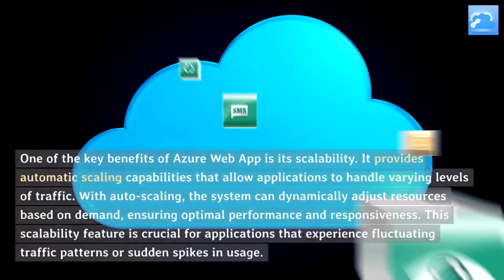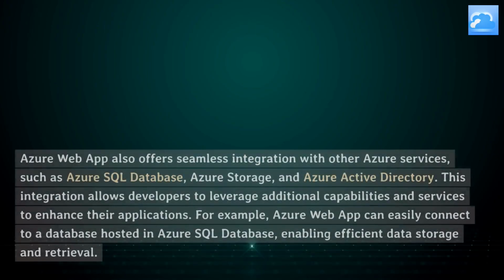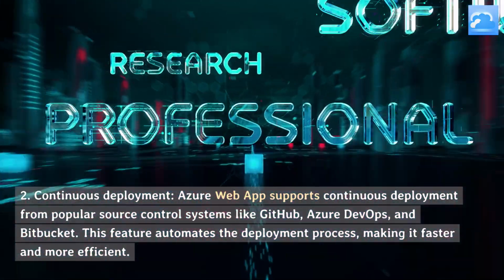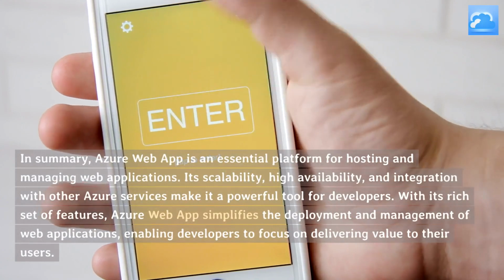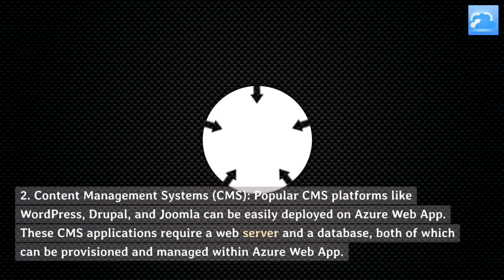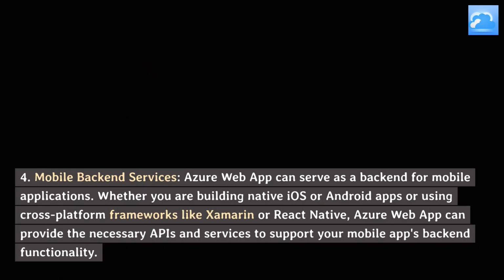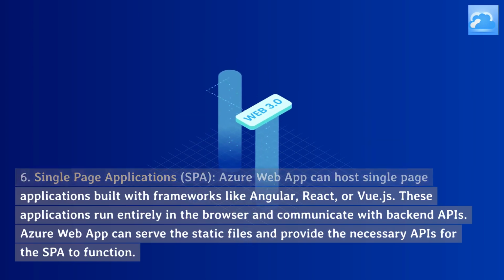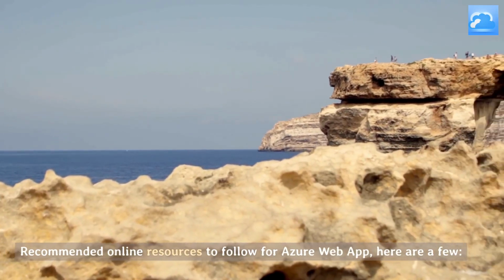What is Azure Web App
Key features available in Azure Web App
Applications which can be deployed on Azure Web App
Recommended online resources